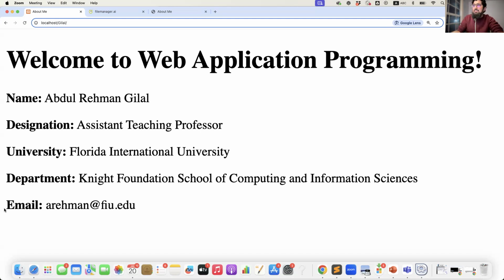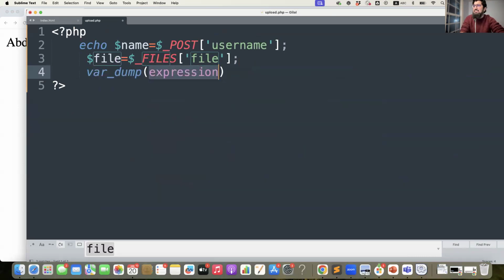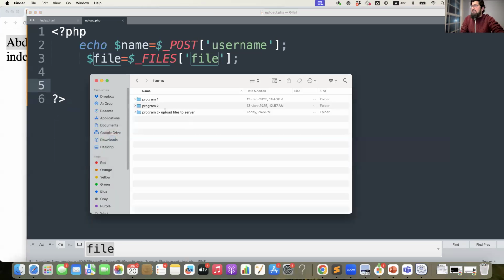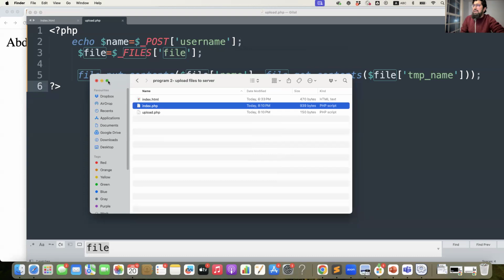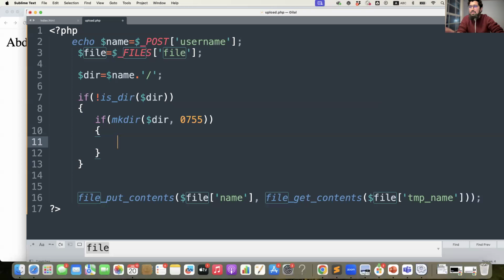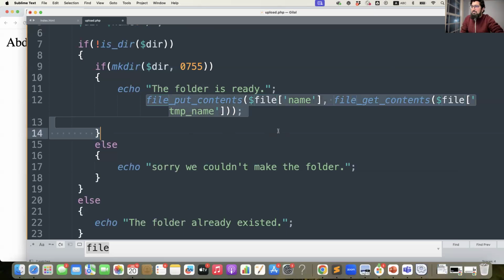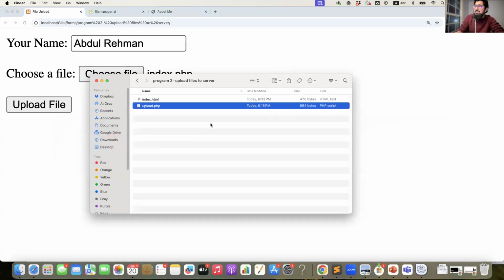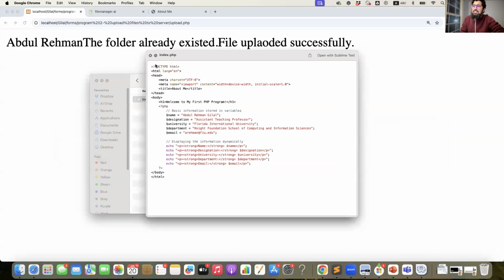How to Upload Files to a Server Using PHP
Learn how to upload files to a server using PHP in this beginner-friendly tutorial. We'll cover everything from HTML forms to server-side scripting. Perfect for first-year programming students!

If you'd like to refine the title further, consider:

"PHP File Upload Tutorial: Step-by-Step Guide"
"Upload Files to a Server with PHP: A Beginner's Guide"
Let me know if you need additional tweaks!